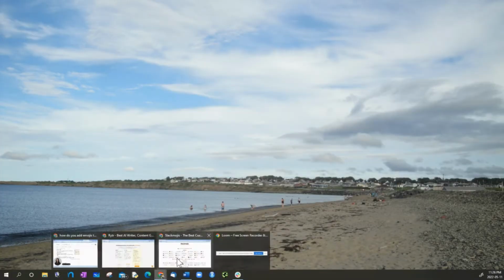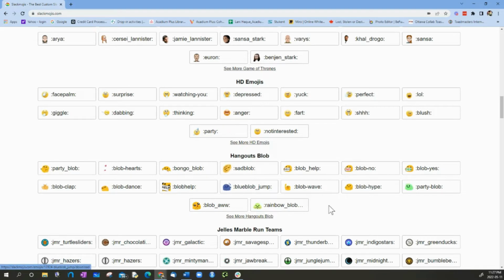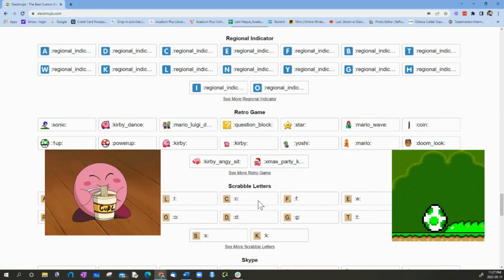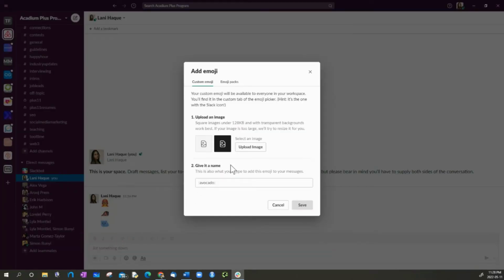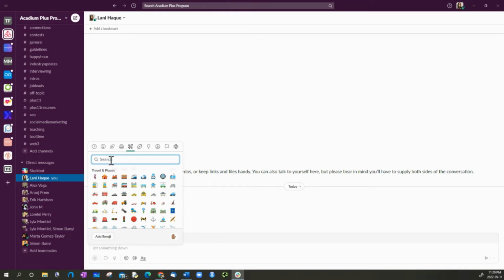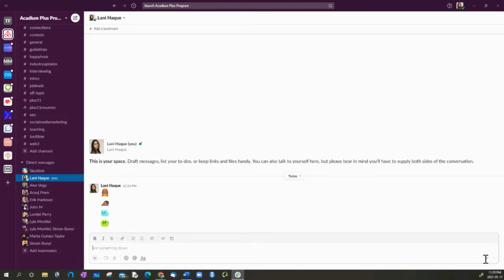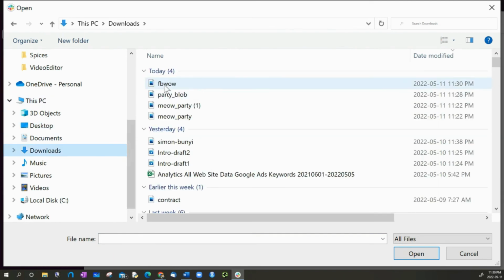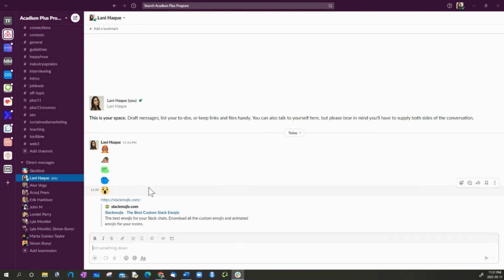How to use custom slack emoji characters I Lani Haque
Find out how you can use characters such as Kirby and Mario in your Slack Channel!

In this tutorial, Lani teaches how you can download and plug your favorite characters into slack!